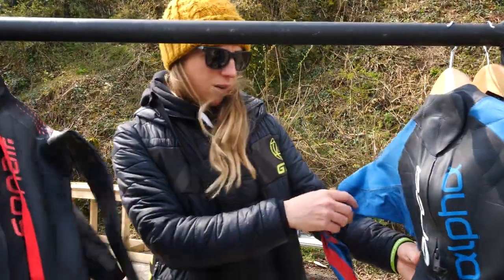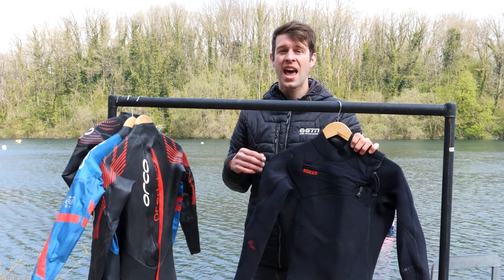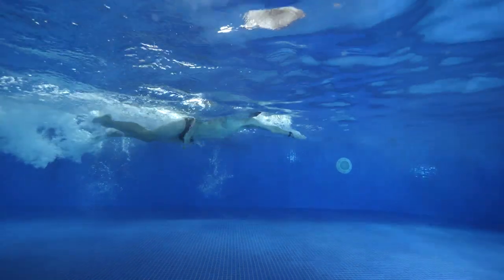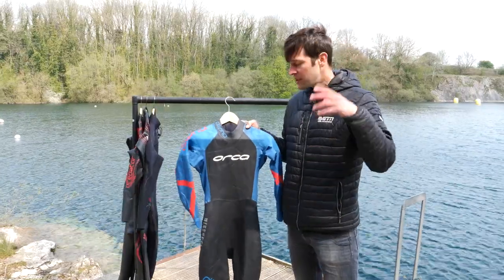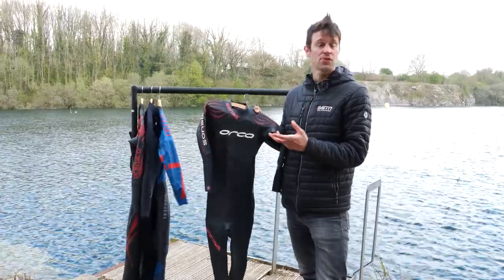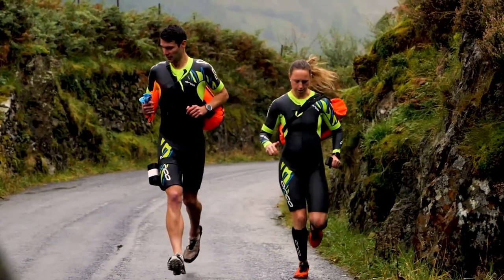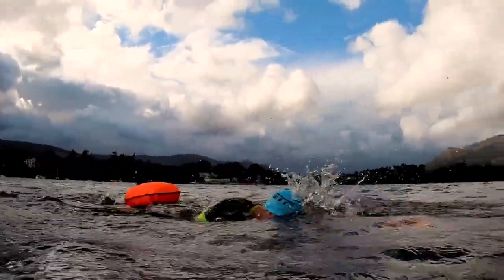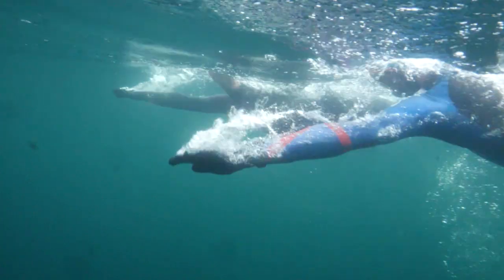Which Wetsuit Should I Buy For Triathlon? | How To Choose A Wetsuit For Swimming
Whether you’re new to triathlon and open water swimming, or an old hand at it, choosing a new wetsuit can be a minefield. There are so many choices, all offering different benefits. So, which do you choose? Well today, we’re here to help!

📹 How To Beat The Ironman Swim In 60 Minutes!

ES_Sneaky Theft - Stationary Sign
ES_No Clue - Dylan Sitts
ES_Tiny Room Bop - [ocean jams]
ES_Carpet - Dylan Sitts
ES_Last September - Dylan Sitts